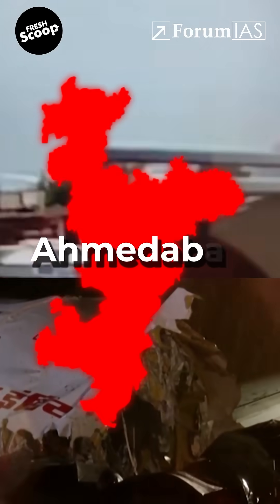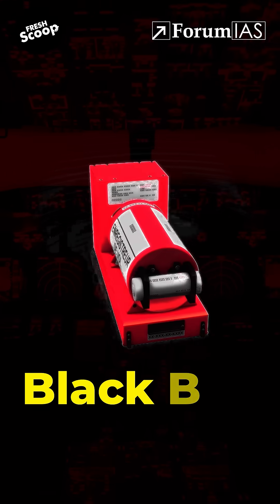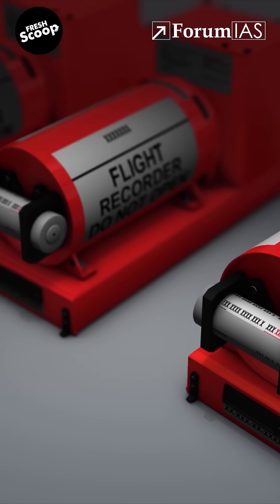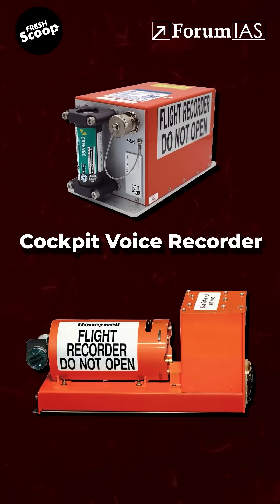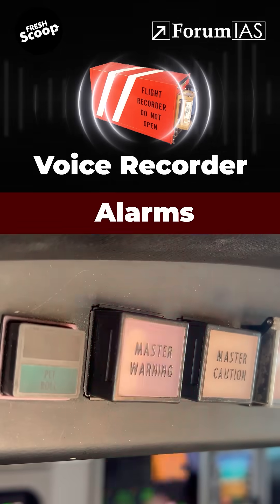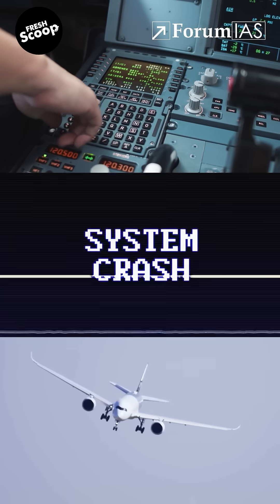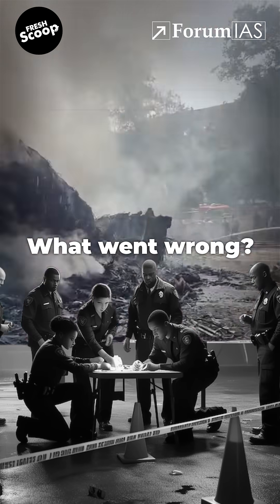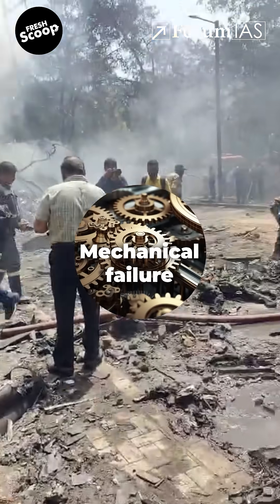What Is a Black Box? Can It Reveal the Truth Behind Ahmedabad Plane Crash?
What Is a Black Box? | Can Black Box Reveal the Truth Behind Ahmedabad Plane Crash? | Black Box Explained: Key to Air India Crash Probe | Air India Crash: What Will the Black Box Tell Us? | Will Black Box Solve the Ahmedabad Crash Mystery? | All Eyes on the Black Box After Air India Tragedy

After the tragic Air India crash in Ahmedabad, the focus has now shifted to one critical device — the Black Box. But what exactly is a black box? Why is it crucial in aviation accidents?

In this video, we explain the science behind the black box — how it works, what data it stores, and why investigators rely on it to uncover the truth. From cockpit conversations to flight data, the black box could hold the answers to what really happened during the final moments of the flight.

Can the black box reveal whether it was a mechanical failure, human error, or something more serious? Watch this video to find out.